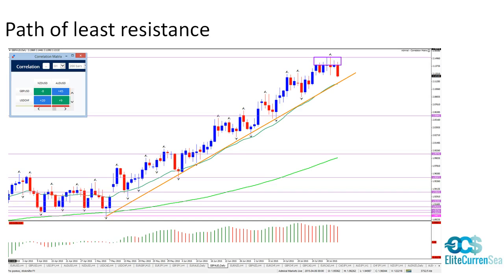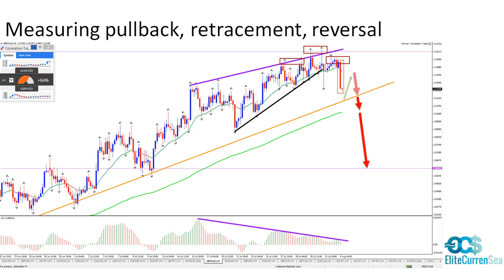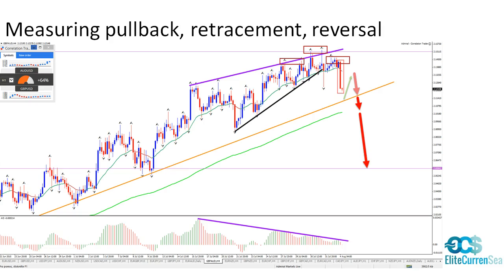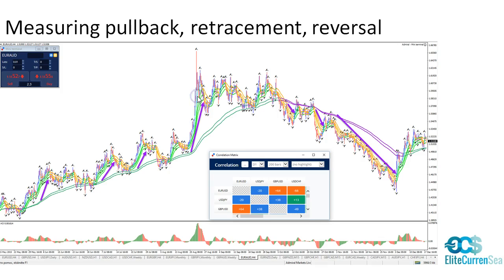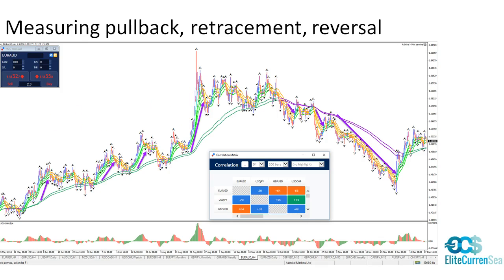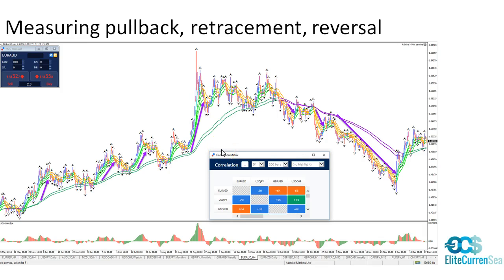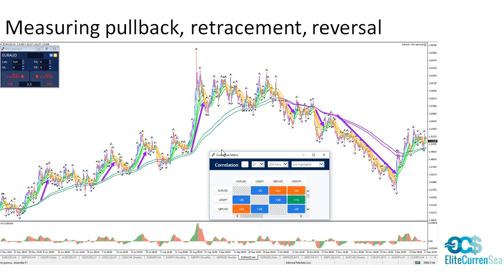All Angles of Defining the Trend Properly Part 6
Learn how to recognize the end of the trend ands start of a reversal, recognize how far price can retrace and pullback, and understand which EMA's are key